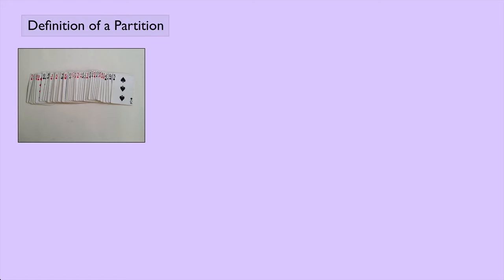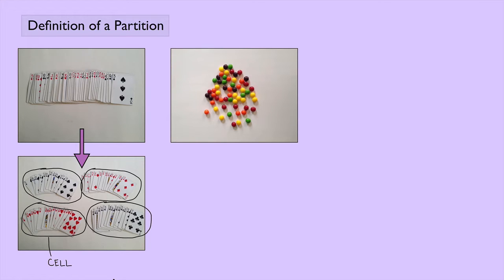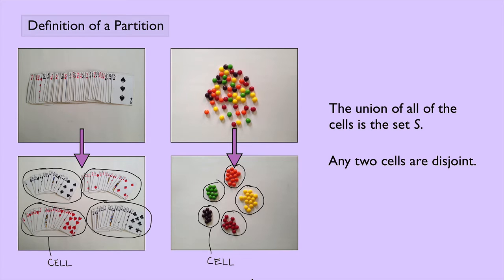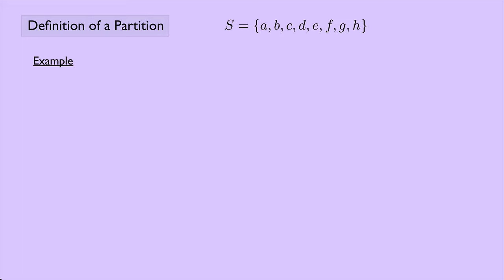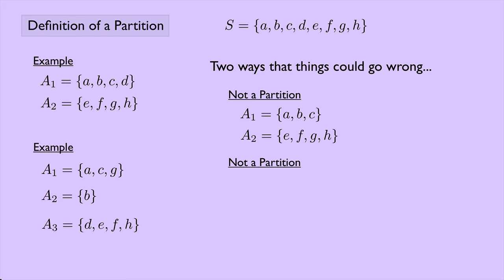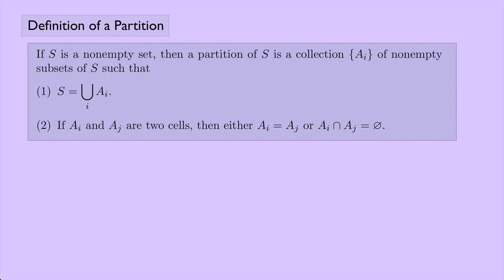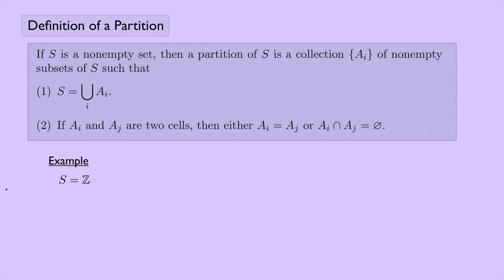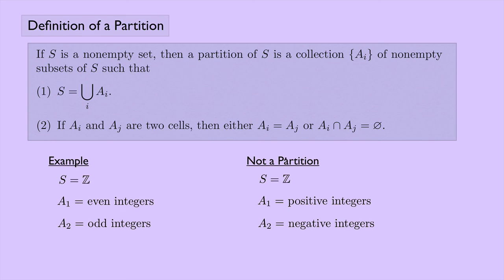(Abstract Algebra 1) Definition of a Partition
Examples of partitions, followed by the definition of a partition, followed by more examples.